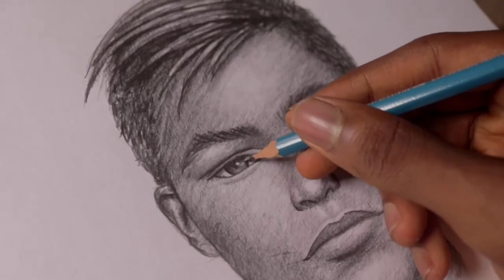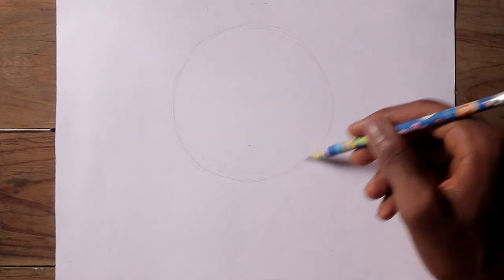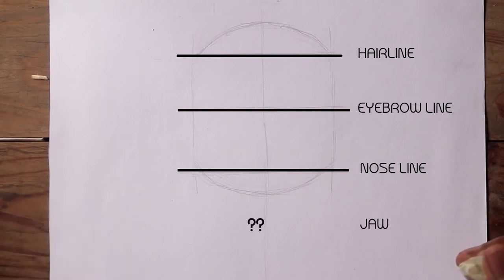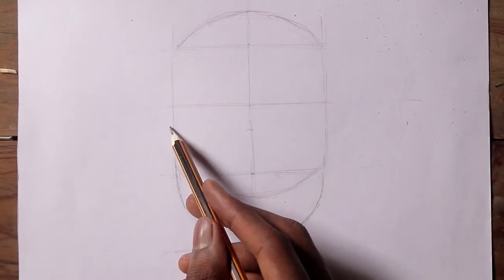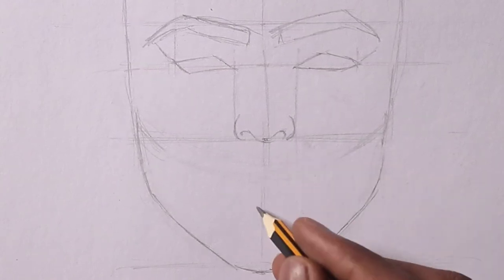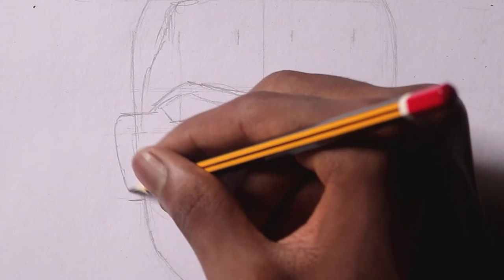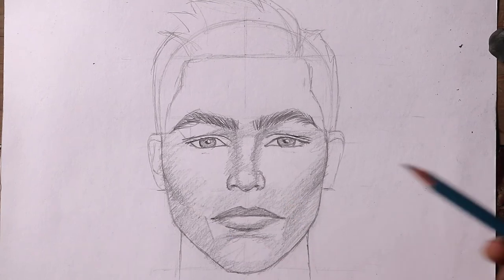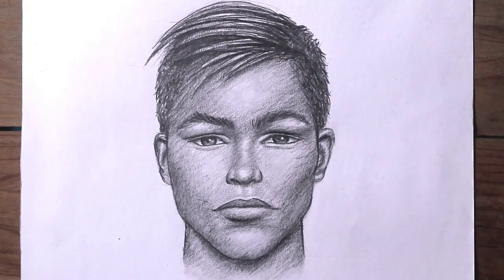HOW TO DRAW A MALE FACE WITH PENCIL STEP BY STEP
In this video, I'm going to show you how to draw a male face with pencil step by step. When it comes to drawing a male face in front view, there are certain guidelines you want to follow. While I don't talk about the shading process, I show you how to draw a face in proportion front view.

I also talk about how to change certain features to create different expressions when it comes to drawing a face from the front. If you want to learn how to sketch a man face step by step, be sure to watch to the end.

Let's take this further and be friends on social. Sounds good?